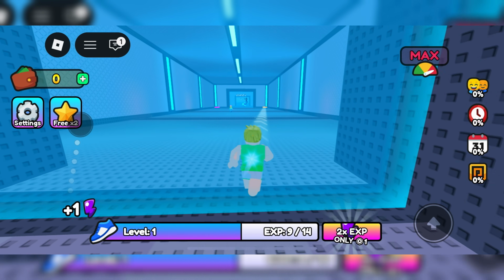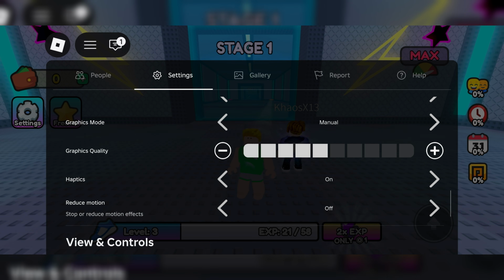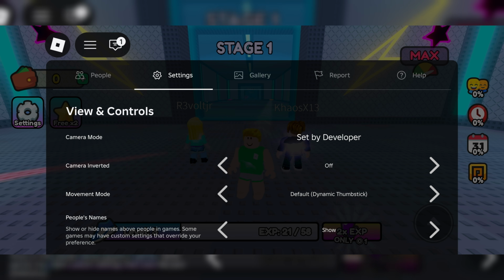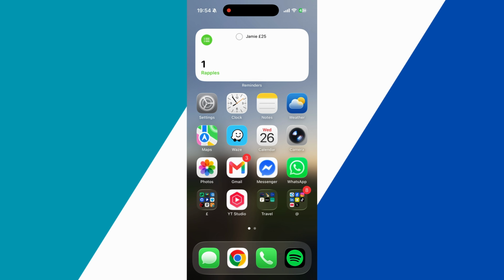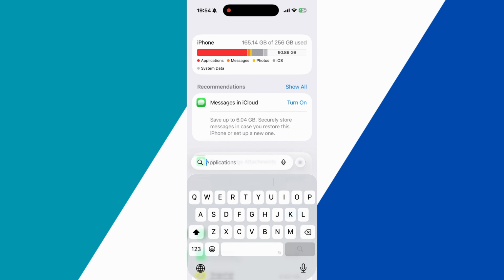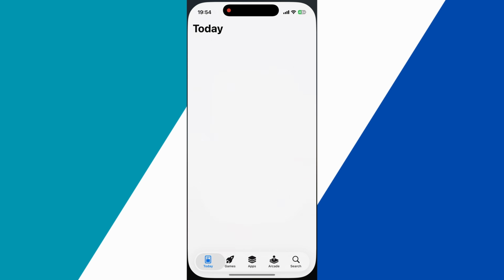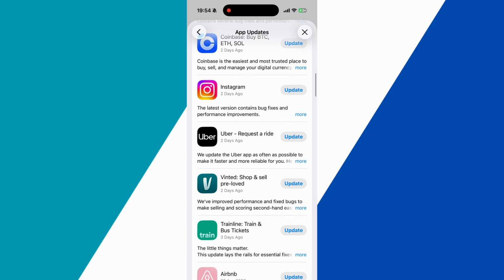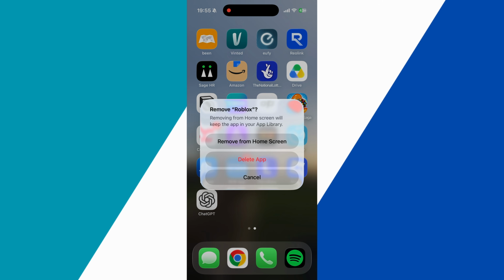How to Fix Screen Glitching on Roblox Mobile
Stop screen glitches and fix Roblox lag on your device. Follow these settings adjustments to improve your Roblox mobile performance.

If you are tired of stuttering gameplay, this guide shows you exactly how to optimize your experience. We walk through the specific settings menu options that allow you to adjust graphics quality and enable reduce motion. These simple tweaks are designed to help you fix Roblox lag and keep your game running smoothly.

We also cover how to change your camera mode, which is another effective way to improve Roblox mobile performance. Whether you are dealing with constant freezing or visual errors, these adjustments to your roblox graphics settings help stabilize your frame rate. By applying these changes, you can stop screen glitches and enjoy a more responsive game.